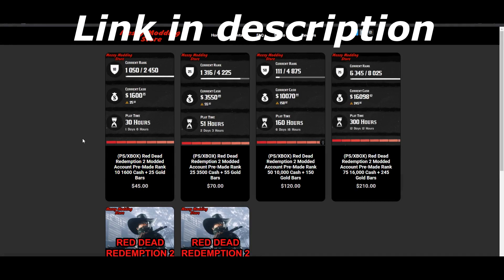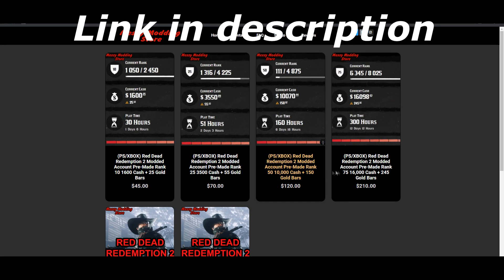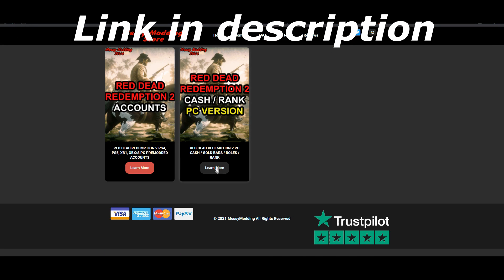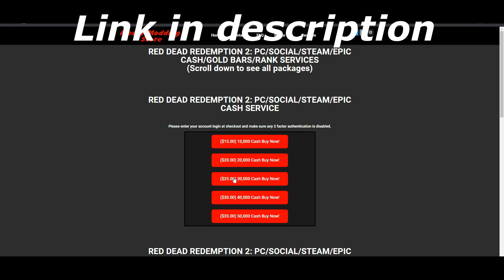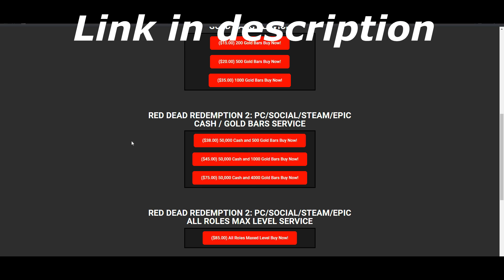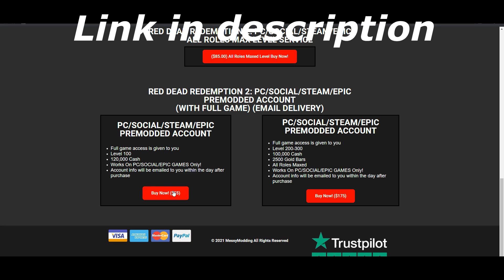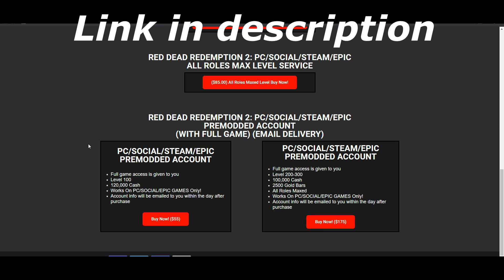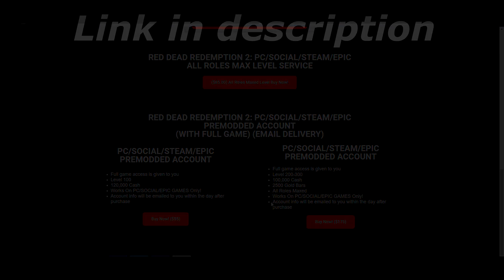SOLO MONEY/XP METHOD IN RED DEAD ONLINE! (RED DEAD REDEMPTION 2)